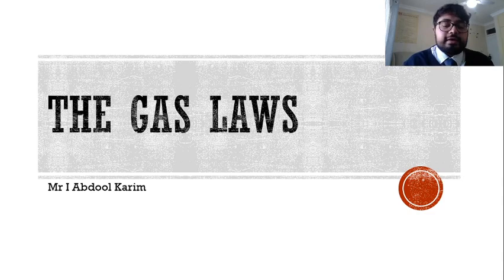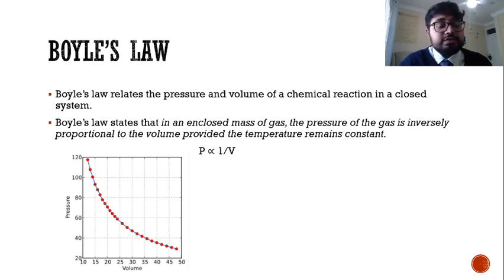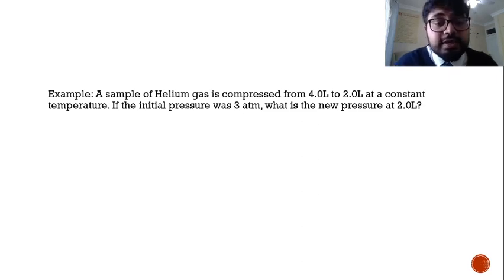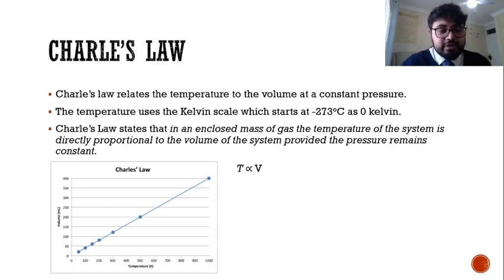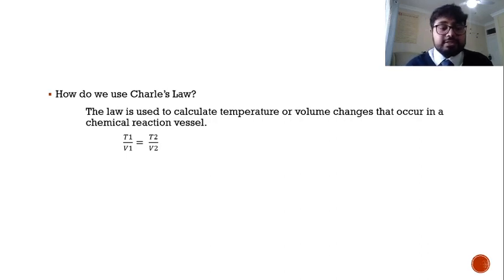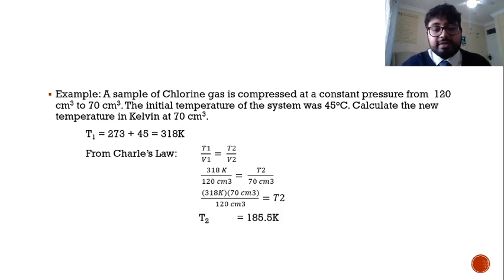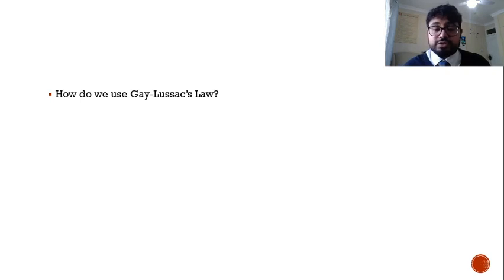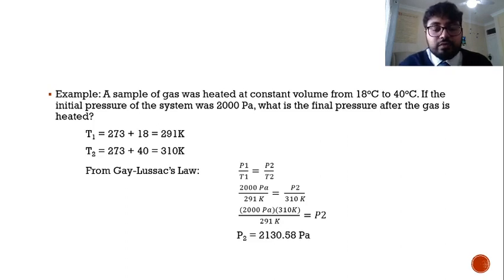TP 701 Mini Lesson 3: The Gas Laws